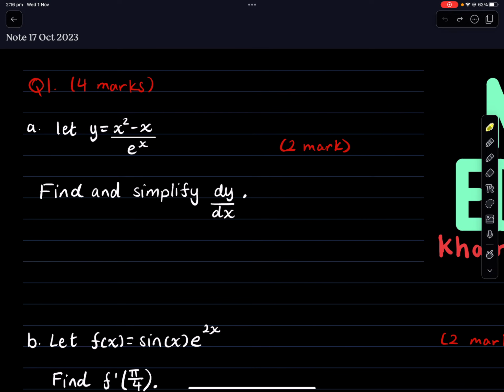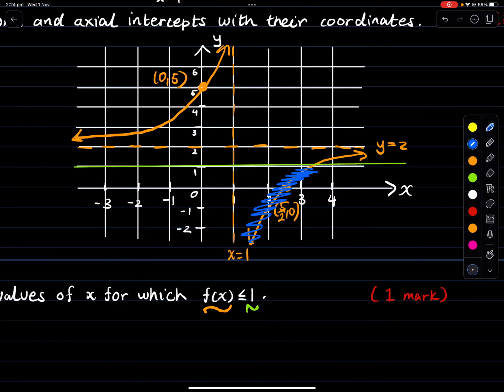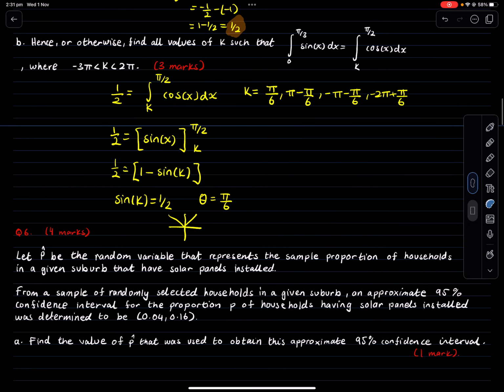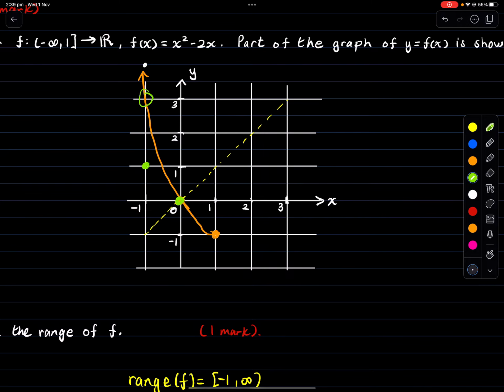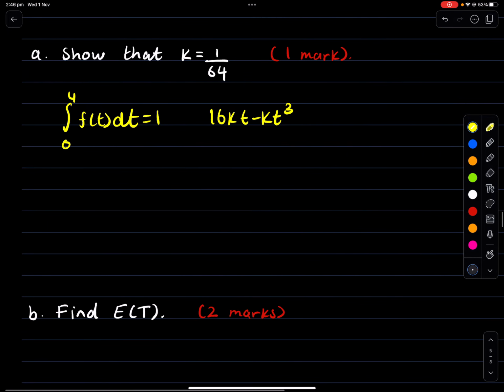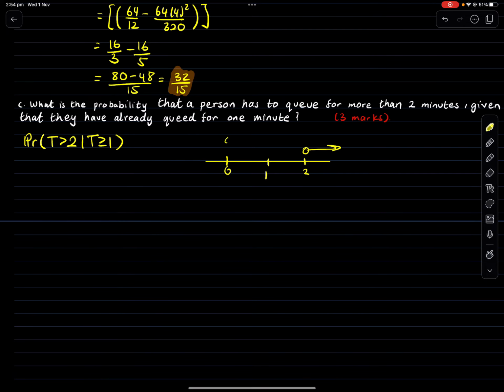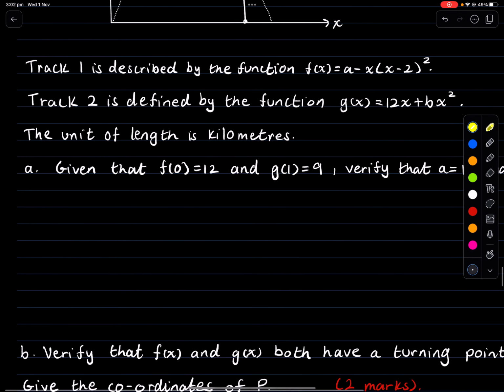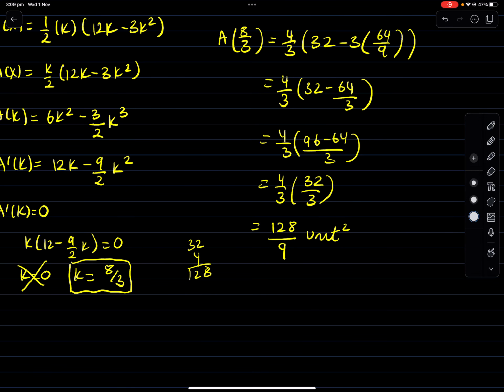2023 VCE Mathematical Methods Exam 1 Suggested Solutions